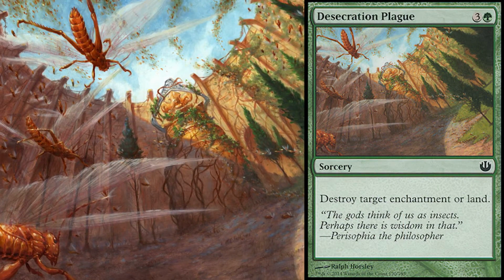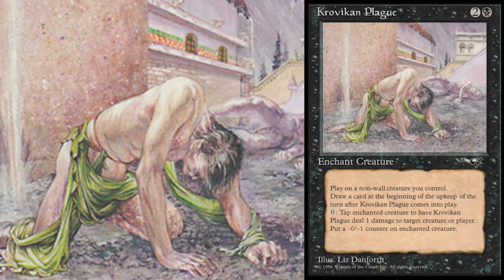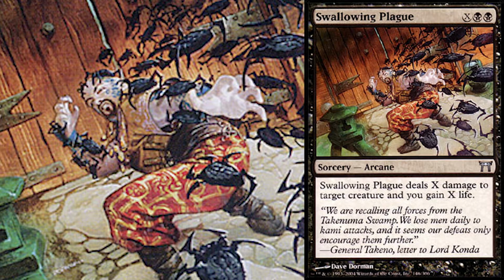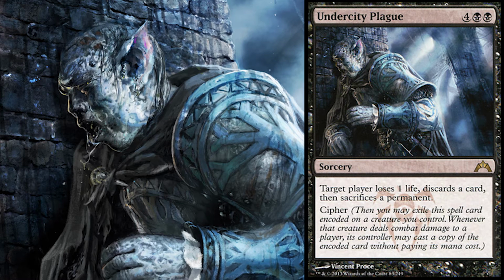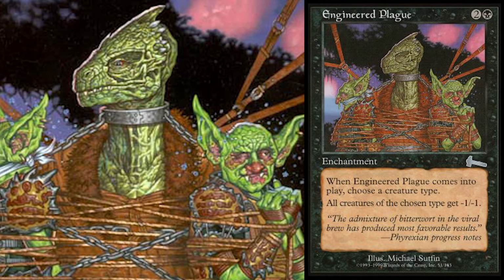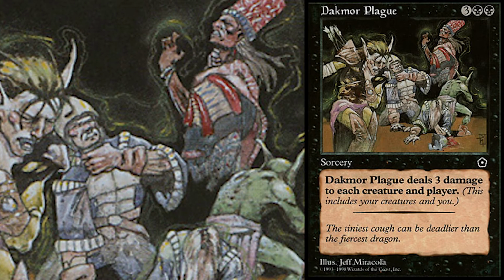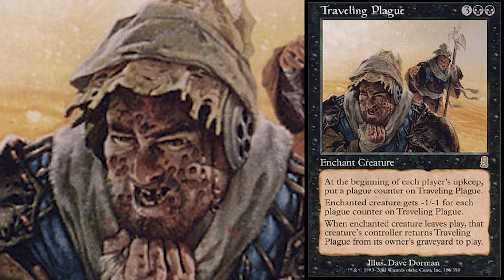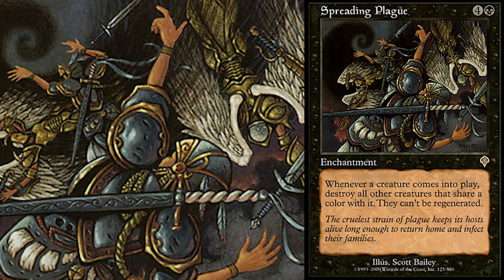Top 10 Plagues - Magic: The Gathering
Today we delve into a MTG top list specifically around plagues.  Let me know what you think.

I LOVE MAIL! SEND ME LETTERS/THINGS/LOVE!:

Mike Hatcher
L2R 7T4
Canada